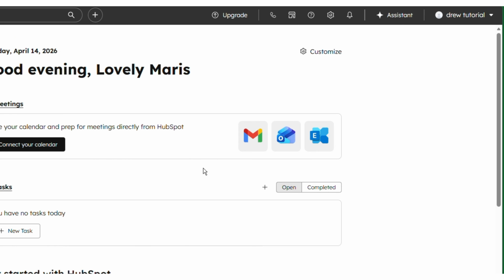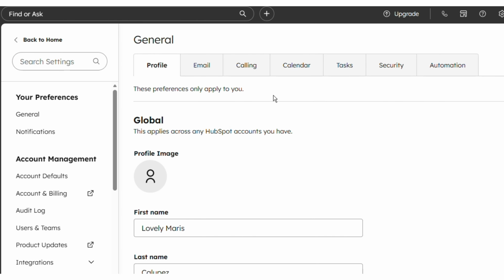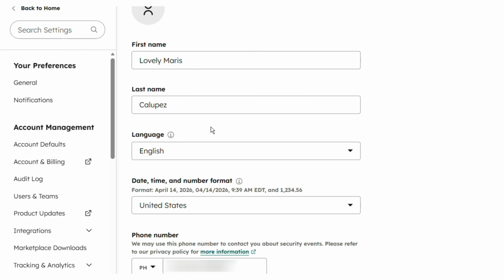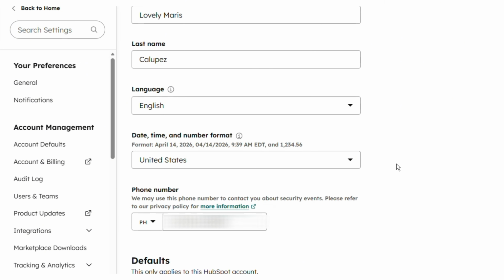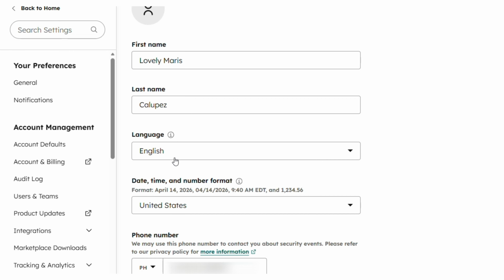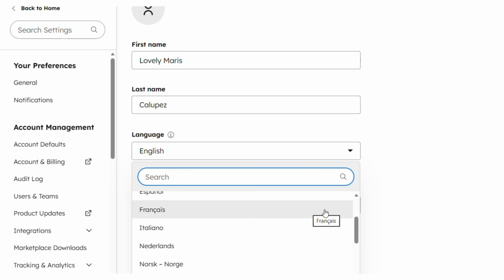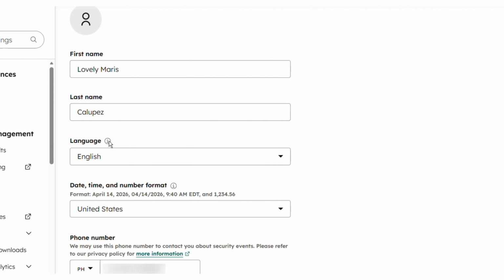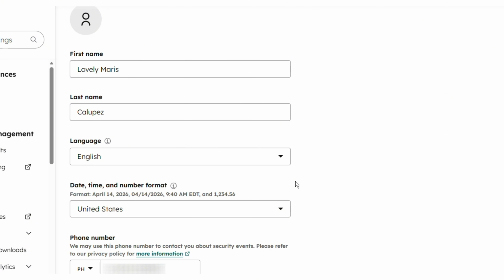How to Change Language on HubSpot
Learn how to change language on HubSpot step by step. This guide shows you exactly how to switch your HubSpot language settings quickly and easily.

If your dashboard is in the wrong language or you want to customize your experience, this step-by-step tutorial will walk you through the process.

📌 What you’ll learn:
• How to access language settings in HubSpot
• How to change your default language
• Where to find profile and account preferences
• How language settings affect your dashboard
• Tips for managing HubSpot settings